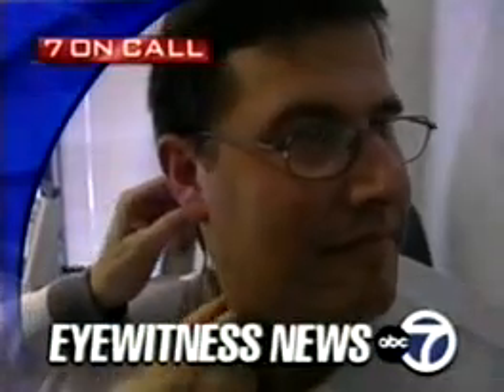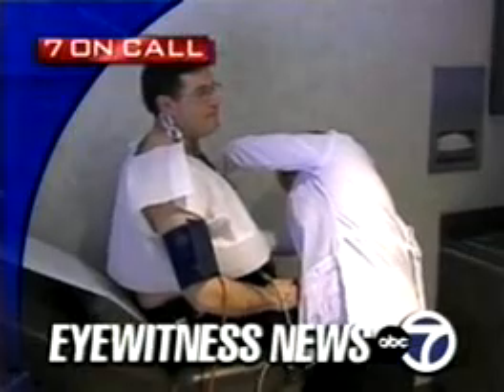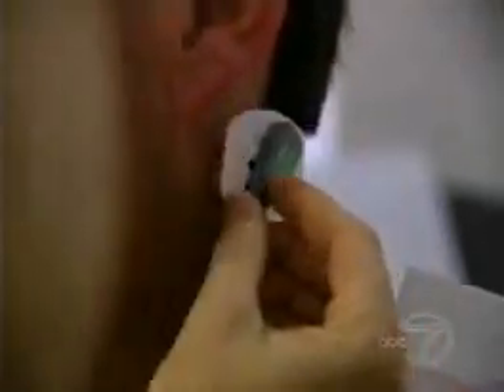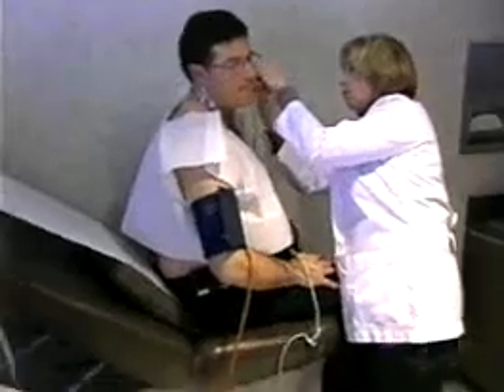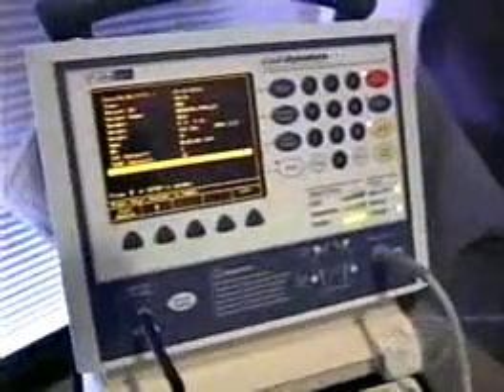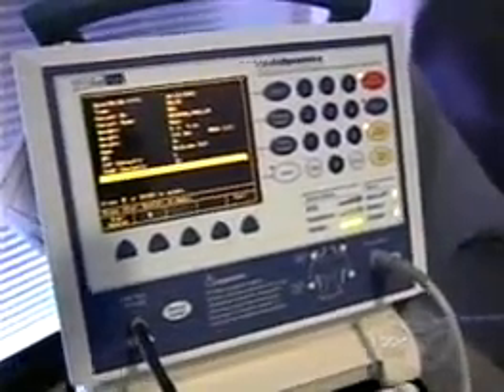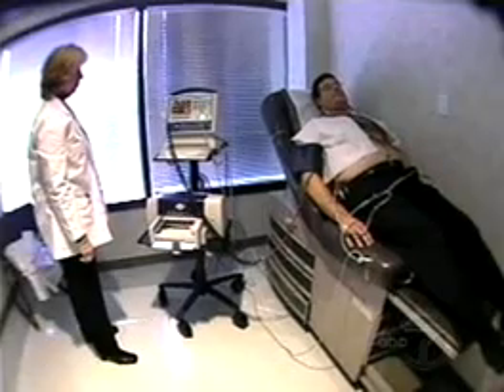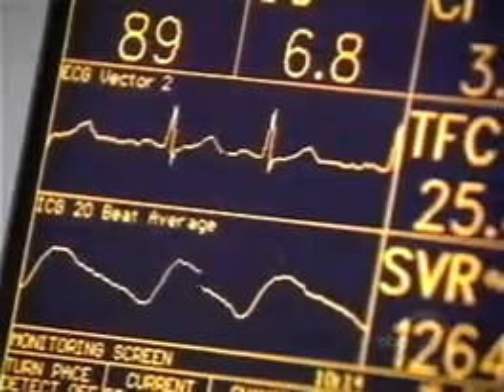The BioZ monitor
The Non-Invasive Hemodynamic Monitor available at Hi-Precision Diagnostics